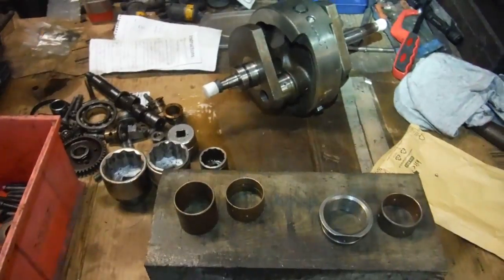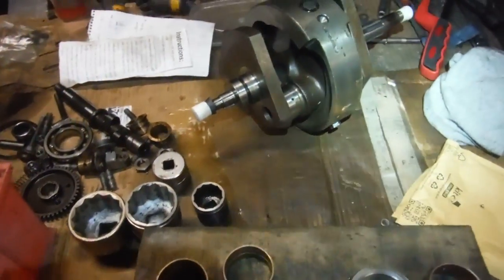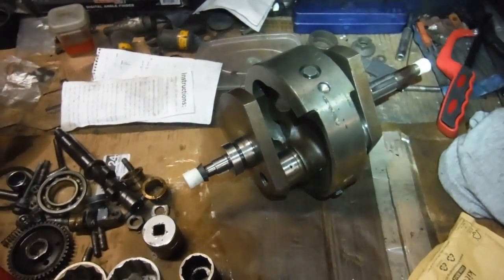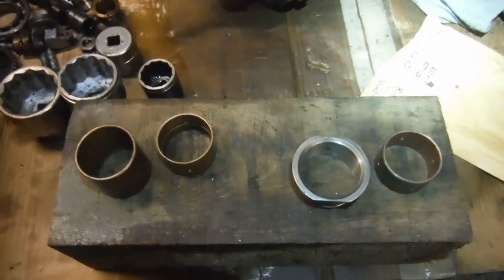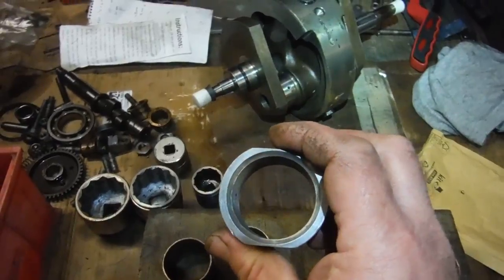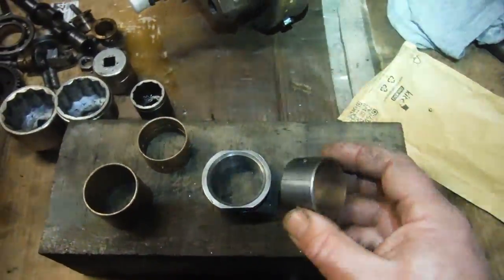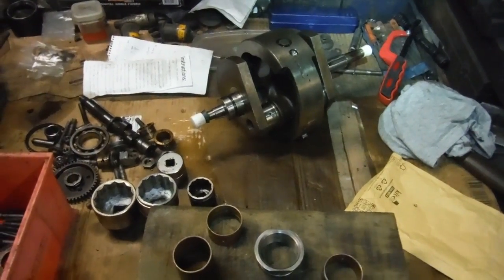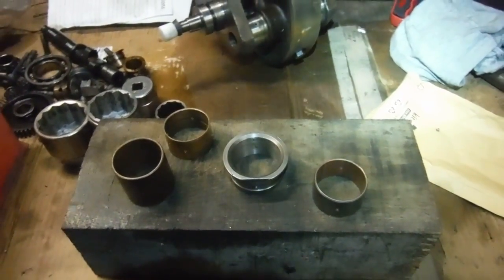BSA A65 engine bottom end rebuild 1 Timing side bush and journal repair plans discussed.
I have worked on quite a number of these machines to date, and currently there is one complete bike - ready to go home, one complete engine, now half built, and this engine bottom end to put together. Here, I discuss plans regarding the timing side bush main bearing and it's crank journal.